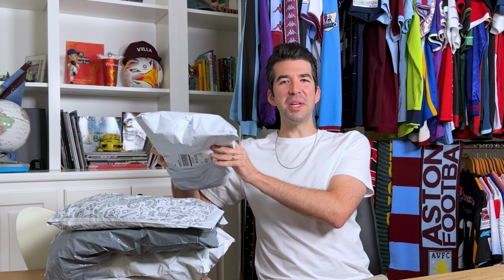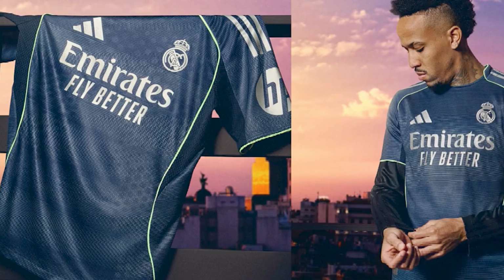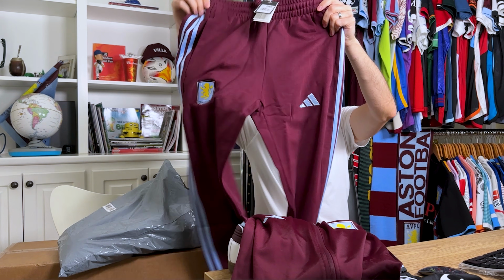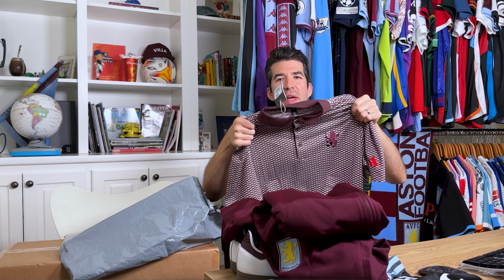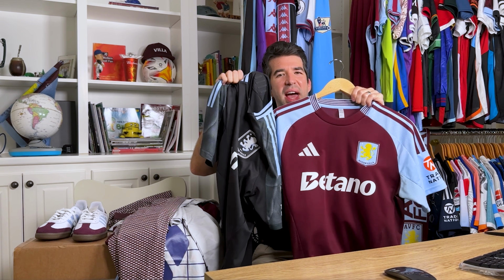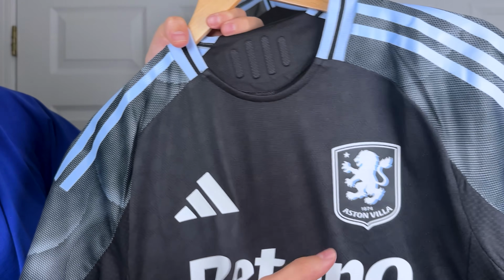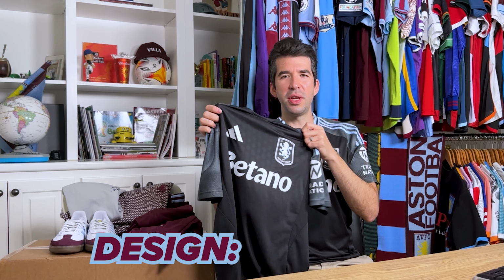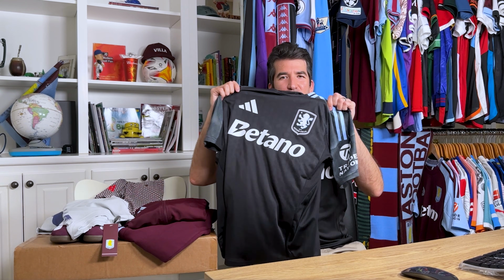HUGE ASTON VILLA HAUL 🦁👕 2025/26 Away Kit | Sambas | Tracksuit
The Aston Villa 2025/26 Away Kit isn’t the only thing in here.

We've got Aston Villa Sambas, the first Adidas Aston Villa Tracksuit, an Aston Villa Golf Polo and even a T-Shirt in this HUGE Aston Villa Haul!

We’ll check out both versions of the Away Kit - Authentic and Replica. I’ve created a full comparison if you’re curious

Timestamps:
00:00 - Intro
00:22 - THE KITS - FIRST IMPRESSIONS, FIT & SIZING
01:37- SAMBAS / TRACKSUIT / GOLF SHIRT
04:51 - KIT REVIEWS
07:23 KIT RATING
08:56 - VILLA & ADIDAS SO FAR

Did you get the Villa kit yet? Let me know what you think of it in the comments.

AstonVilla AVFC FootballKits | HUGE ASTON VILLA HAUL 🦁👕 2025/26 Away Kit | Sambas | Tracksuit